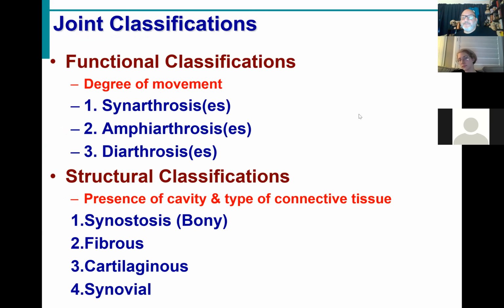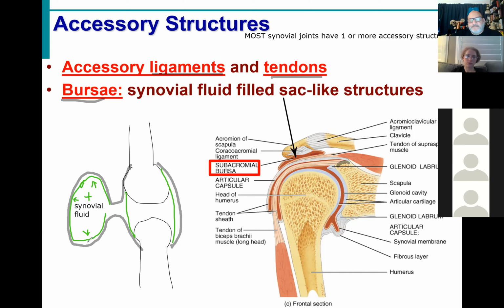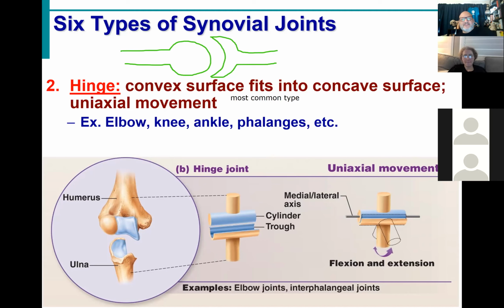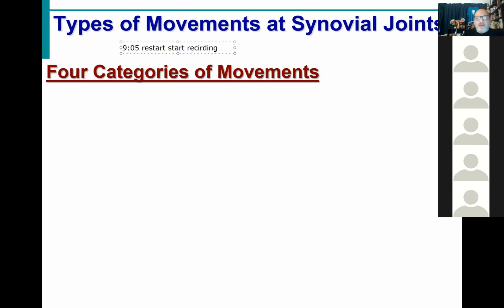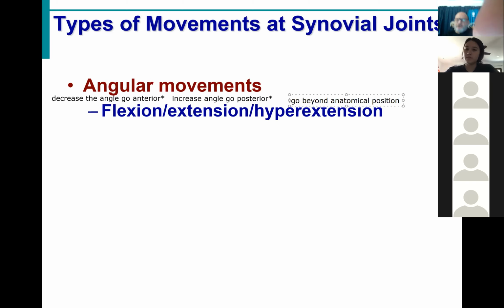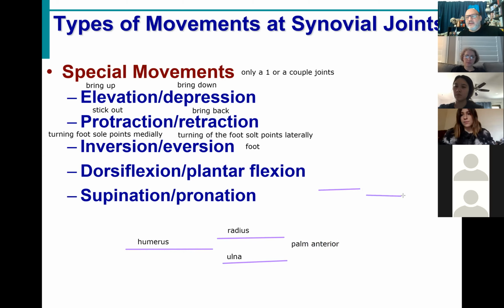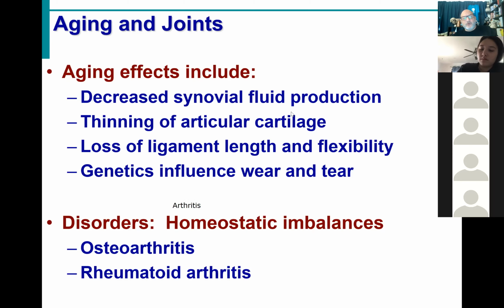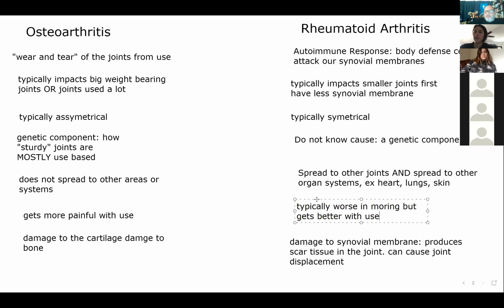BIOL430 Fall21 Joints Lecture 2